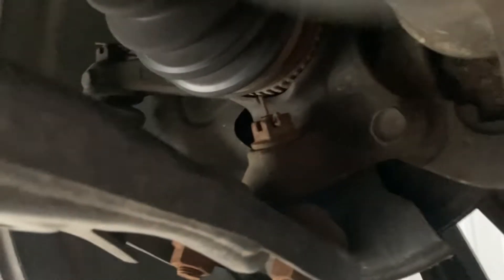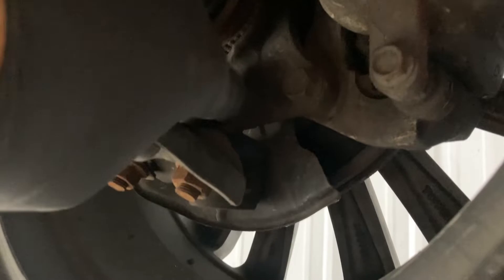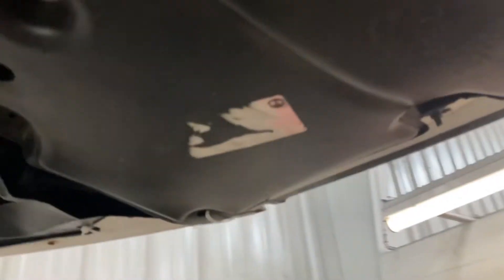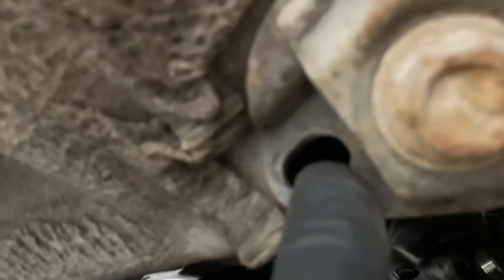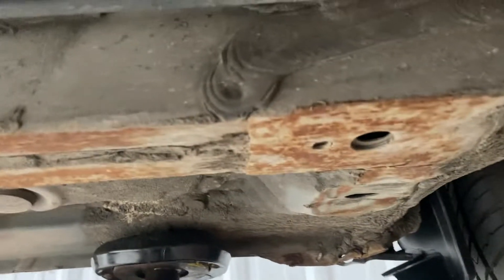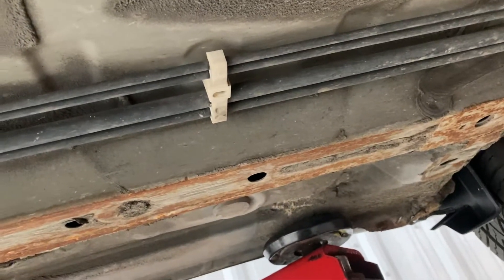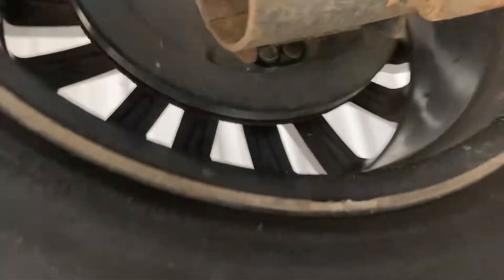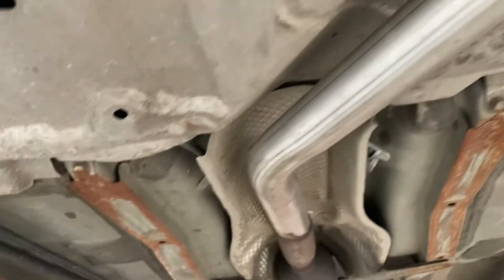Today on undetectable repairs